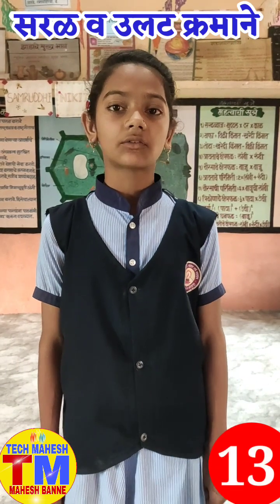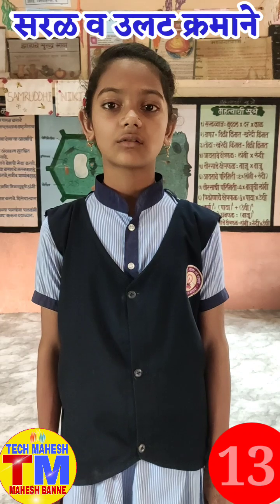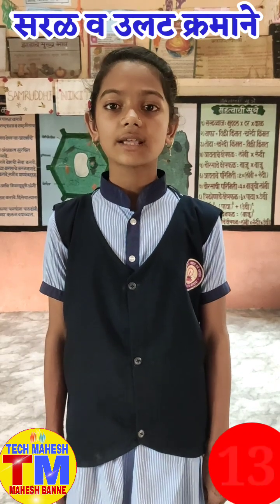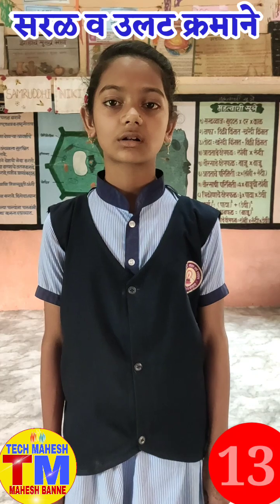Table Of 12 and 13 / 12 व 13 चे इंग्रजीतून पाढे / सरळ व उलट क्रमाने /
सदर व्हिडिओमध्ये 12 व 13 याचे इंग्रजीतून पाढे दिलेले आहेत सरळ क्रमाने व उलट क्रमाने पाढे दिलेले आहेत वेगवेगळ्या पद्धतीने पाढे पाठांतर करणे विद्यार्थ्यांना सराव होईल या चॅनलच्या माध्यमातून शैक्षणिक व्हिडिओ निर्मिती केली जाते हे चॅनलला प्रथमच भेट देत असाल तर चॅनल सबस्क्राईब करायला विसरू नका व्हिडिओला लाईक करा तसेच बेल आयकॉनवर क्लिक करा जेणेकरून नवनवीन व्हिडिओचे नोटिफिकेशन सर्वप्रथम आपणास मिळेल